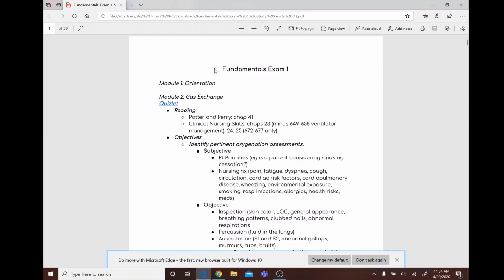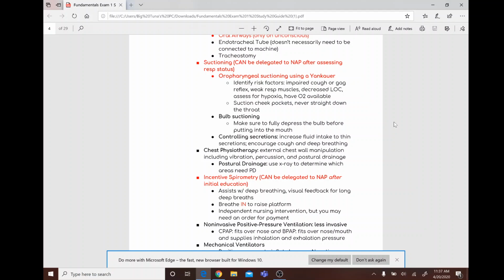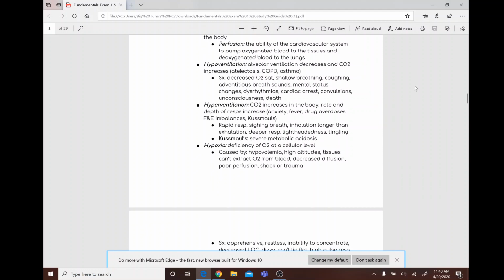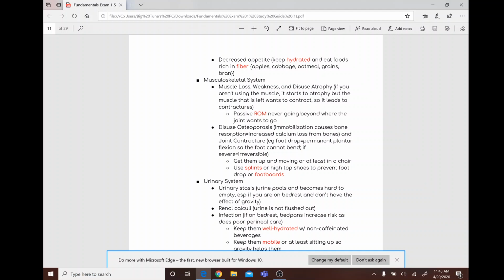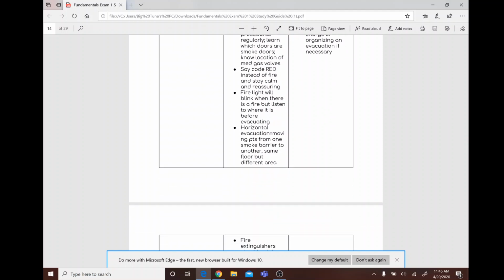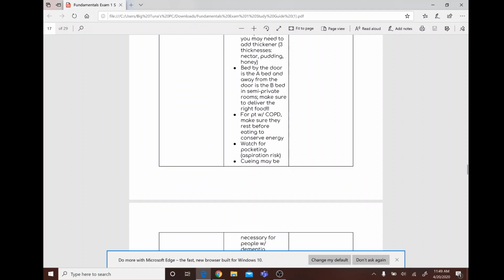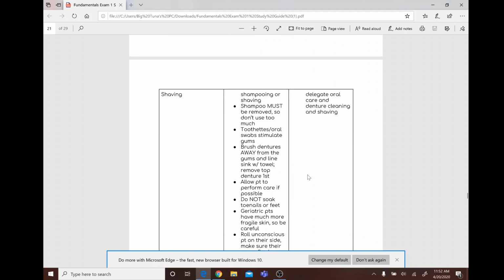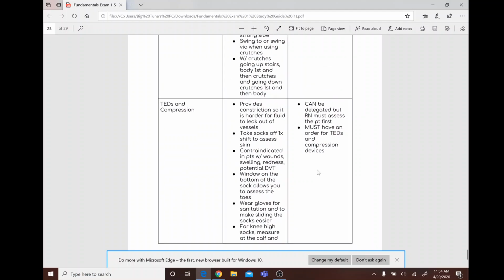Updated Fundamentals Exam 1 Study Guide